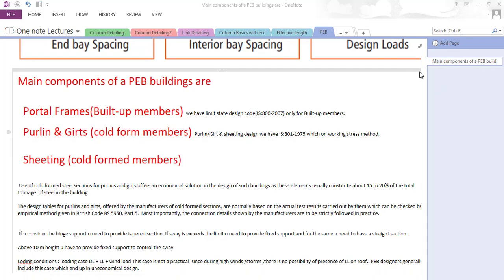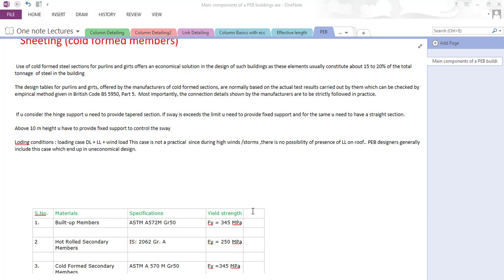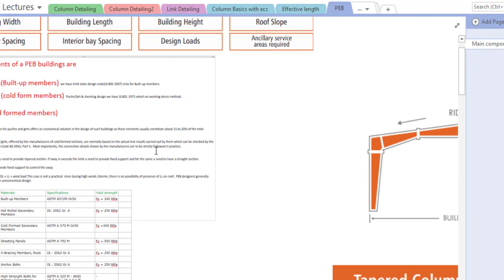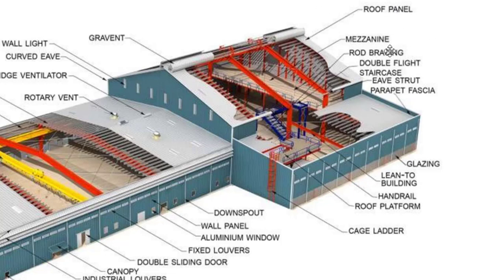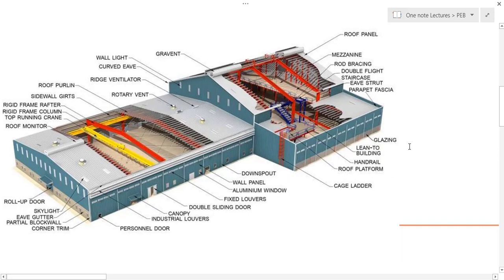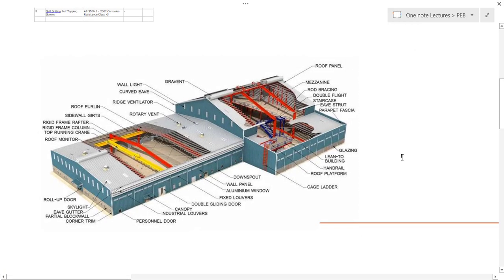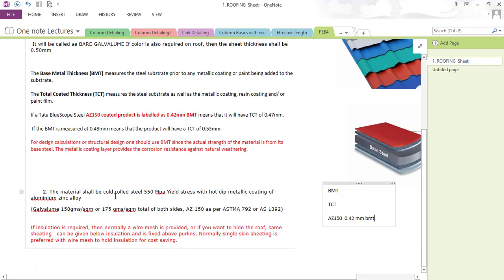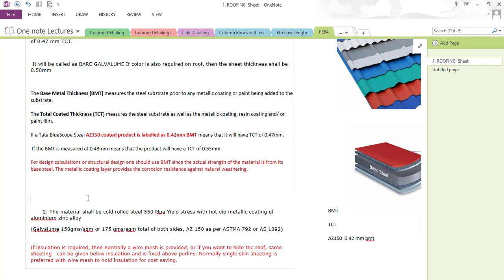2. MATERIAL SPECIFICATION AND VARIOUS COMPONENTS OF PEB STRUCTURES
IN THIS SESSION WE HAVE DISCUSSED WIND AND EARTHQUAKE GOVERING CASES SPECIFICATIONS ALSO  MATERAIL USED AS PER CODE PROVISIONS AND  COMPONENTS OF PEB STRUCTURES ,ALSO AT THE END WE HAVE SHOWN VARIOUS PROFILES OF PEB STRUCTURES DEPENDING UPON THE SPAN

Learn Complete Pre engineering Building Design with Concepts Visit Website for syllabus details